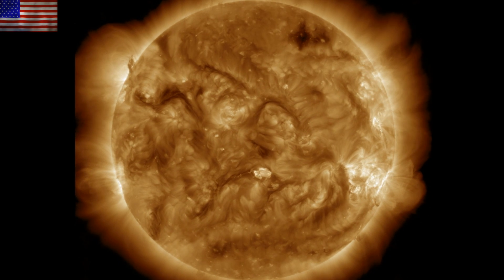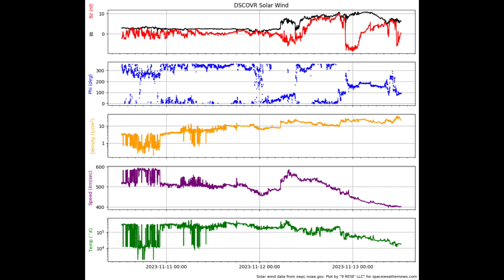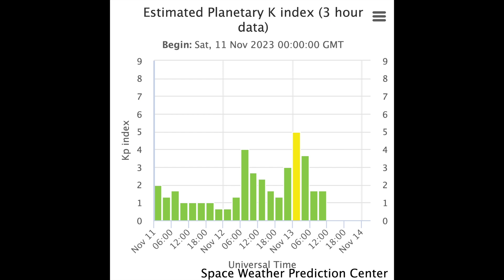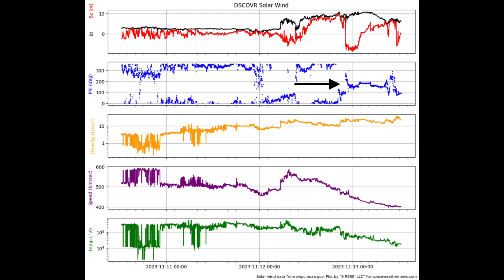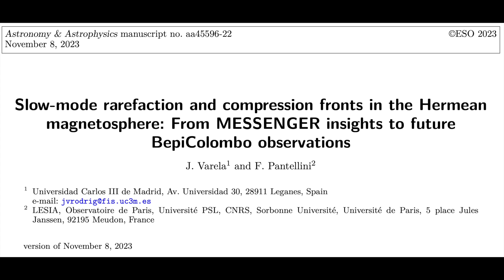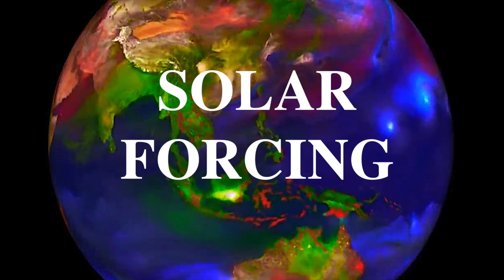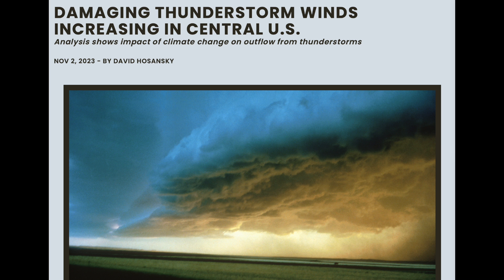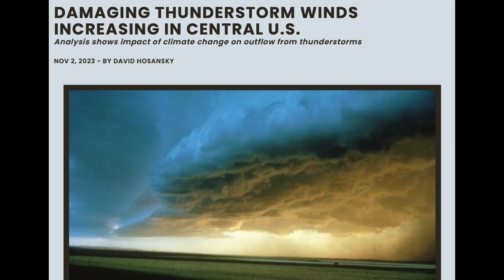Solar Wind Magnetic Flip, Damaging Winds | S0 News Nov.13.2023